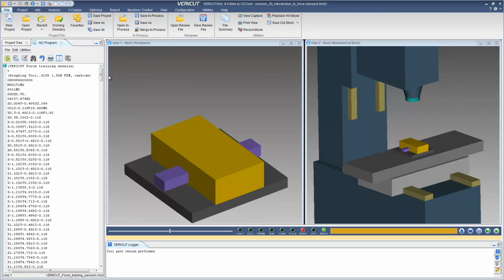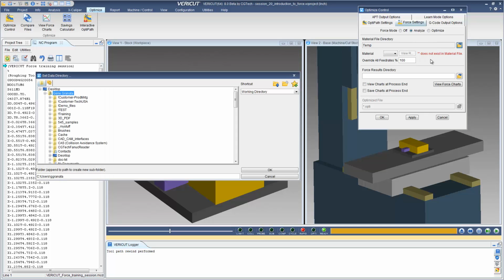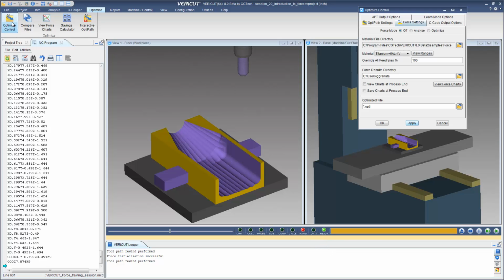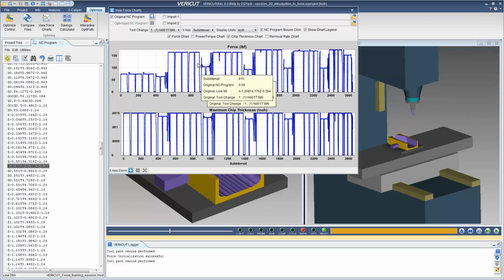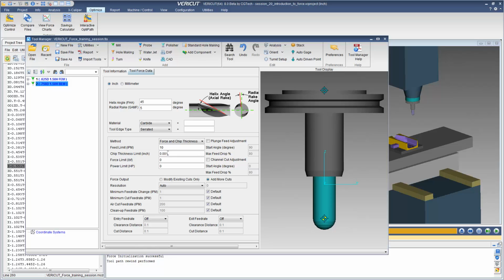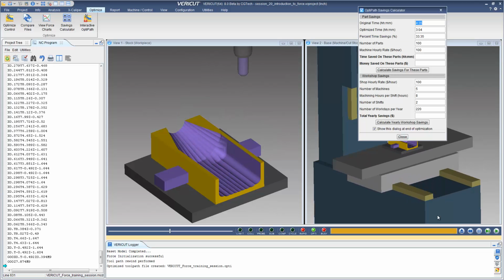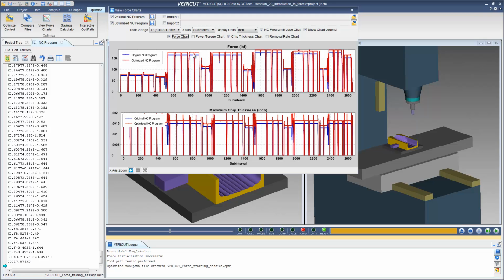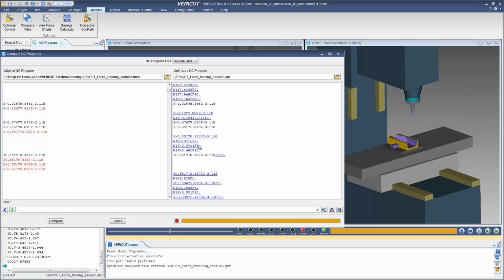VERICUT 8 CNC simulation software: FORCE module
This video is designed to quickly teach you about the VERICUT Force module in VERICUT 8 CNC simulation software.